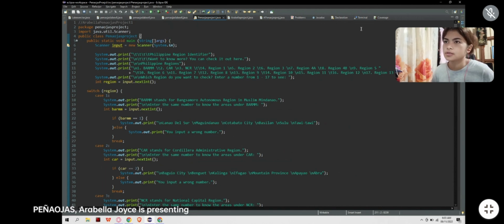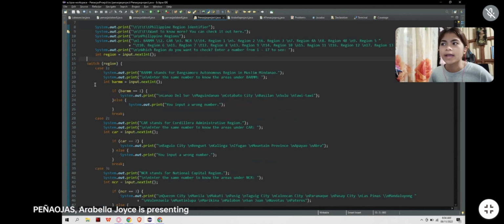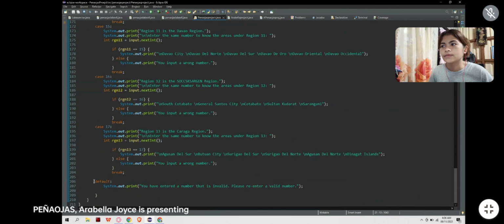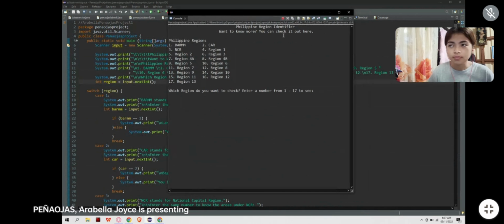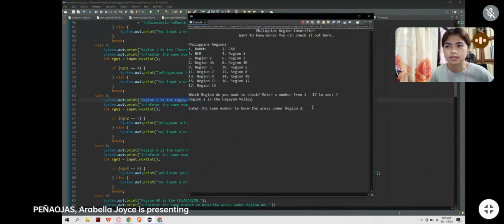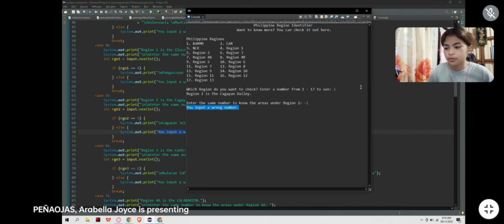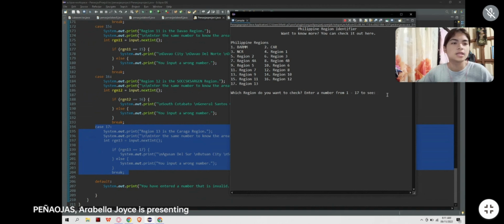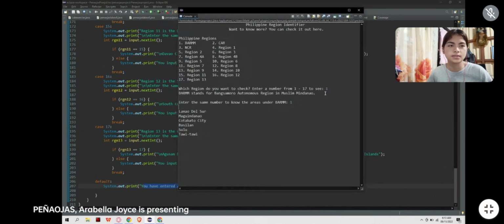Peñaojas, Arabella Joyce - Programming Project #1